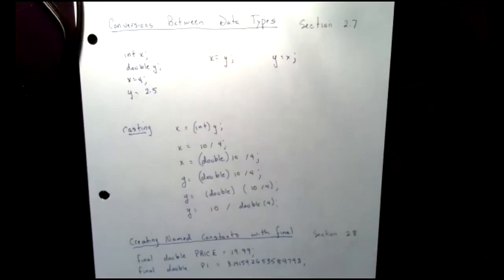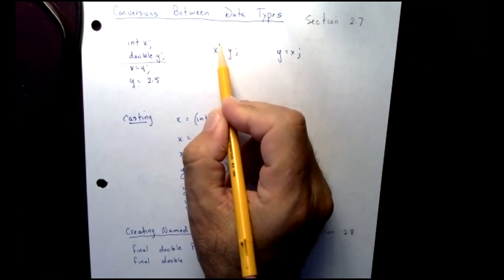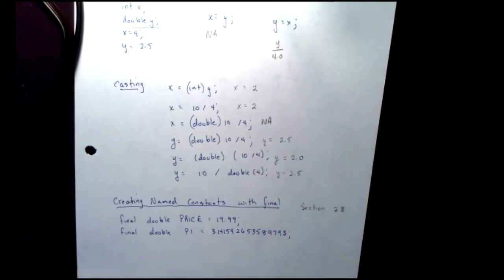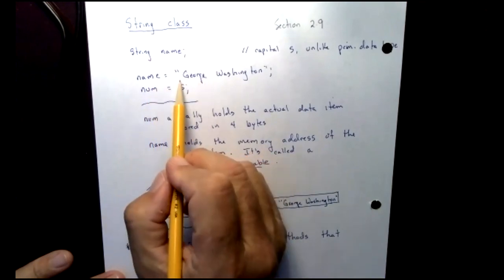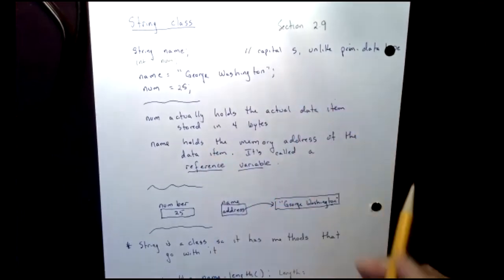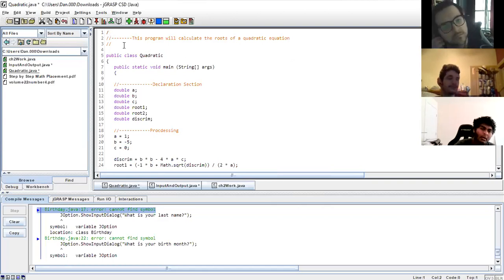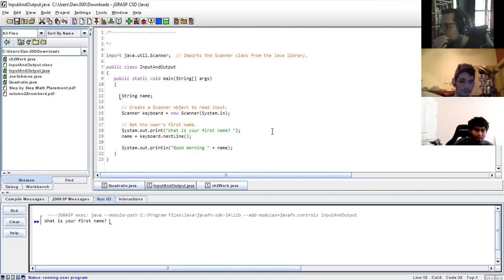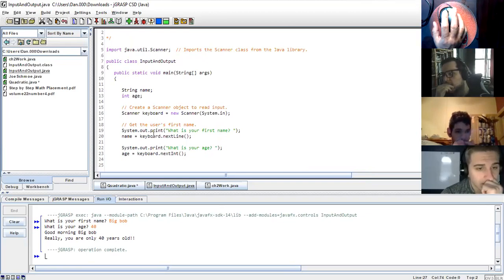CPS 121 Sections 2 7 2 13